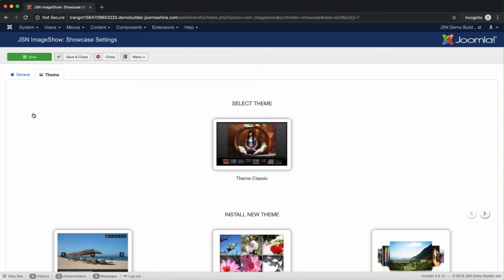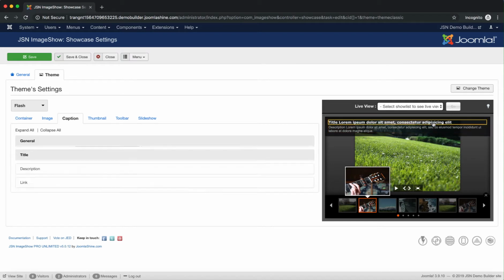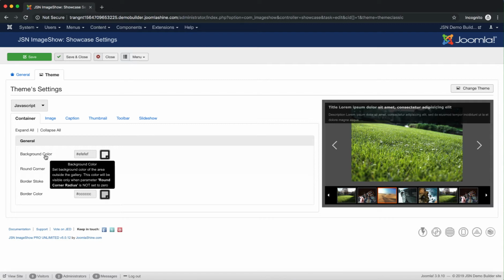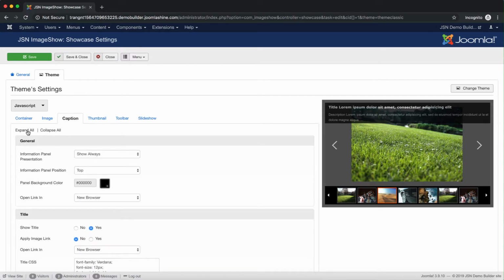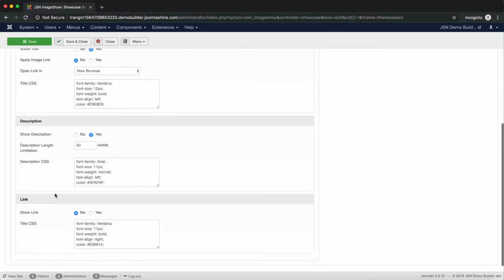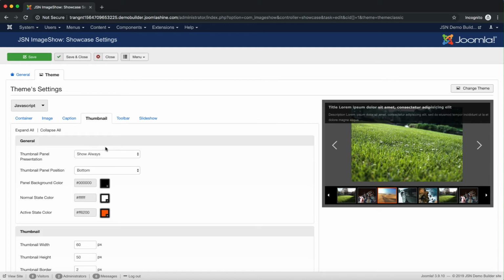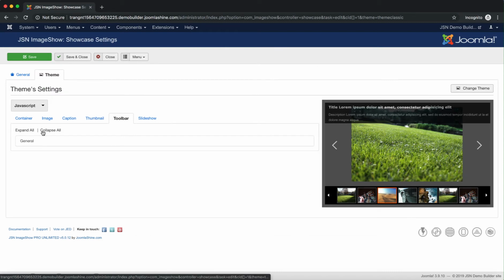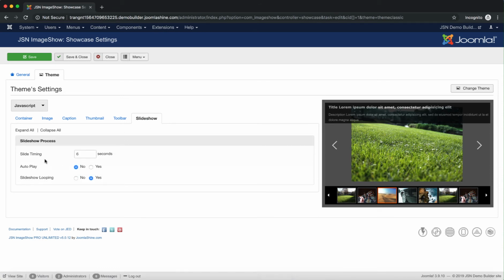JSN ImageShow Tutorials - Video 11: Theme Classic Configuration